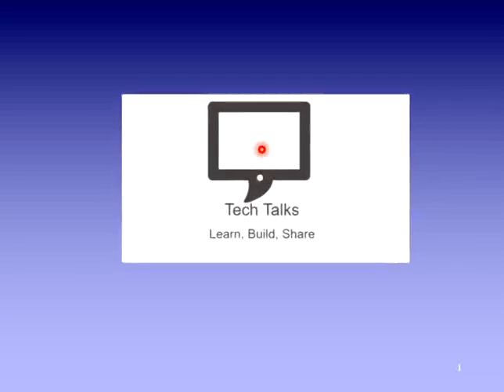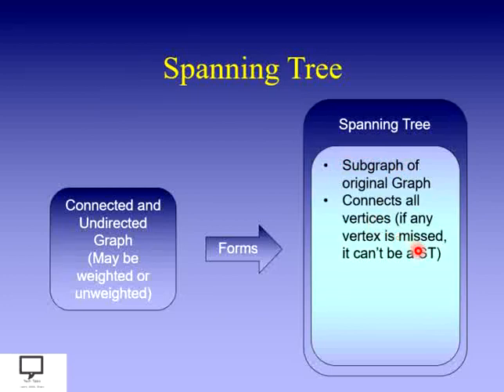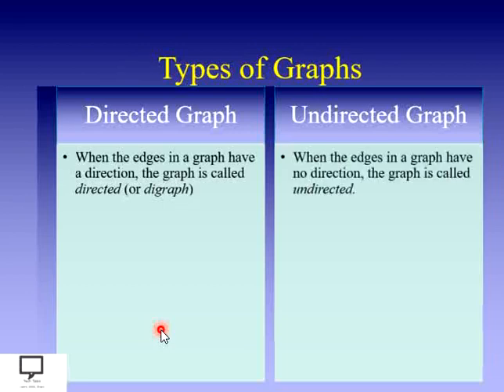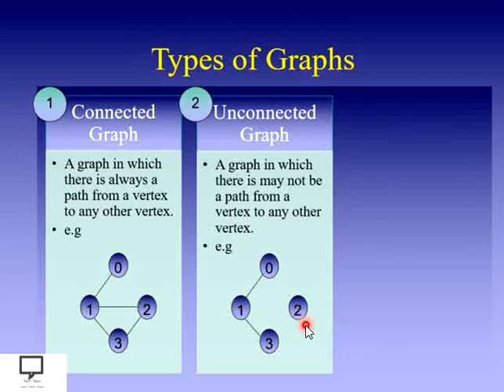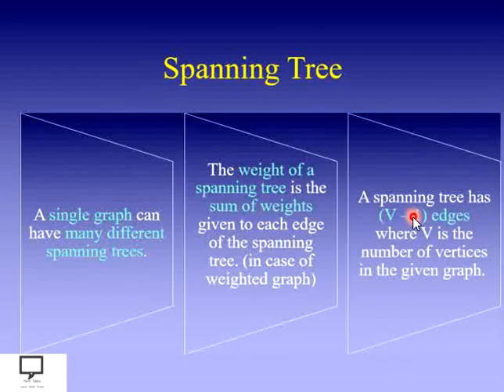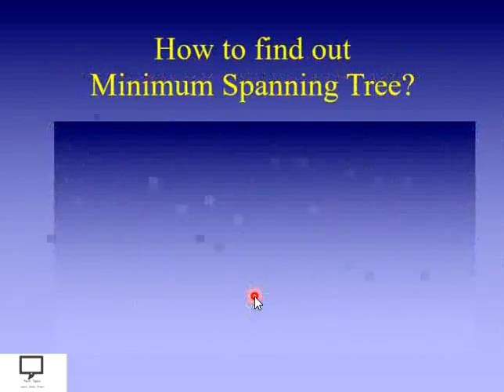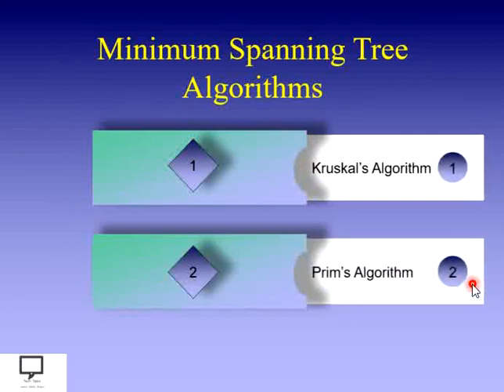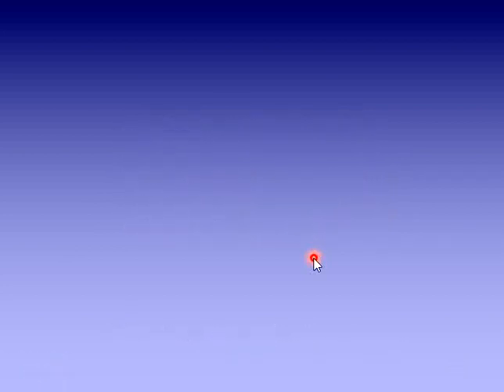Minimum Spanning Tree of Graph | Animated Introduction | Part 7 | Graph Data Structure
Hello friends, I Mrs. Sampada Kulkarni welcomes you to my channel Tech Talks. I am releasing new series based on concept Graph Data Structure. Here in this video series I am covering concepts related to Graph Data Structure.
In this video session, I am trying to cover the explanation of Spanning Tree, Minimum Spanning Tree and Different ways to findout Minimum Spanning Tree. I have also covered different types of graphs required for MSP. I have introduced Kruskal's and Prim's Algorithm in this video.